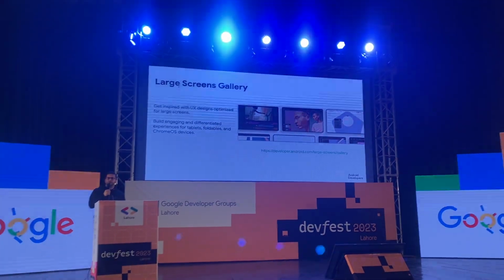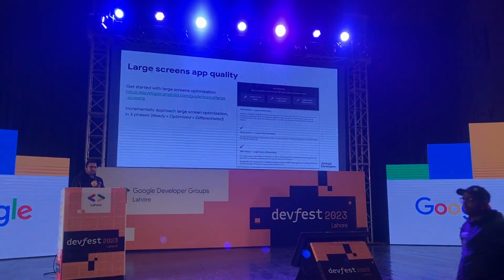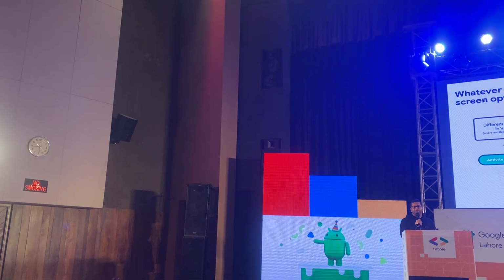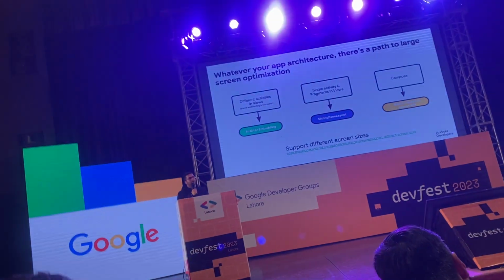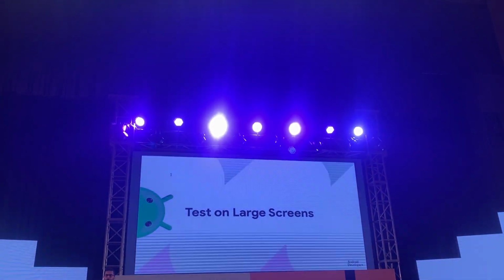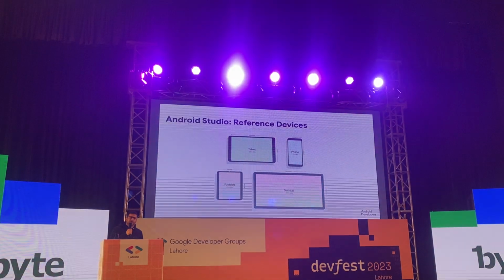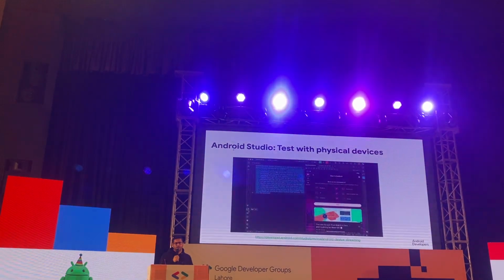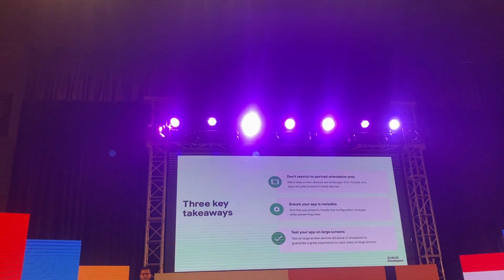App testing speech on DevFest 23 December 2023